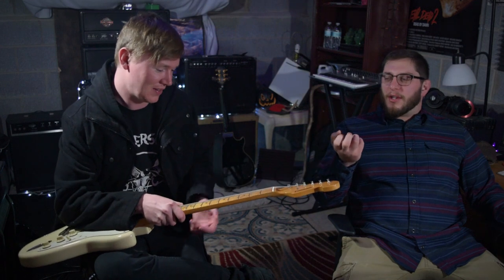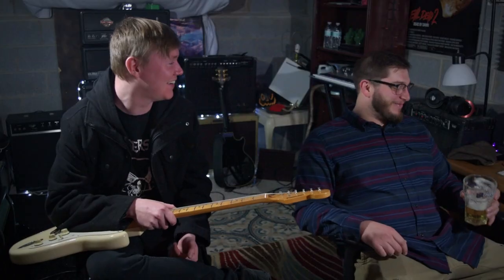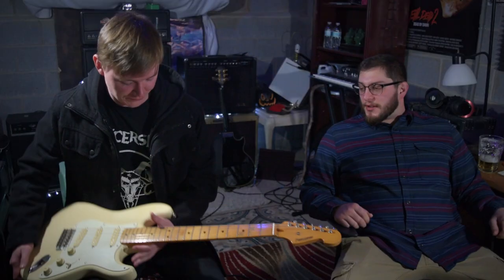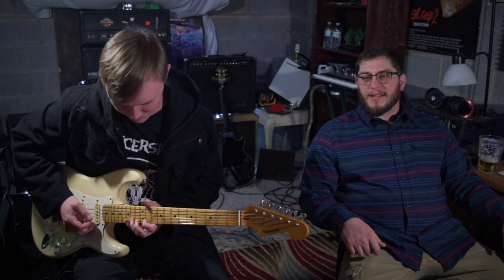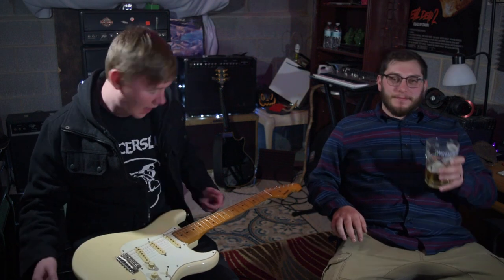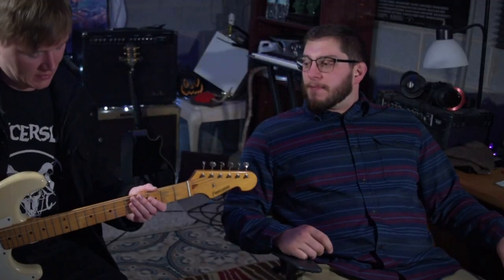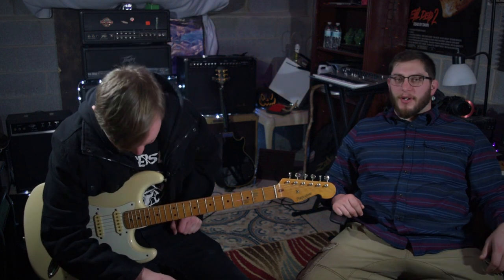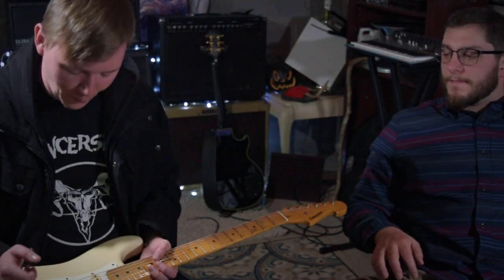Late 1970's/Early 1980's Fernandes Stratocaster Guitar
This video Clifford and Preston discuss Prestons grandfathers late 1970's to early 1980's Fernandes Stratocaster. The tone is pretty awesome in our opinion and couples great with the Fender Vaporizer 12watt Pawn Shop amplifier.